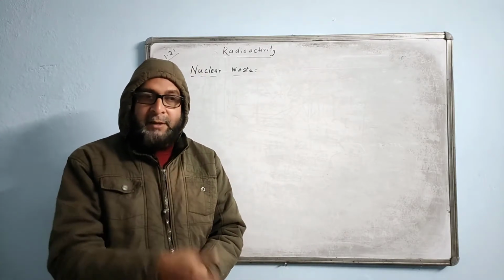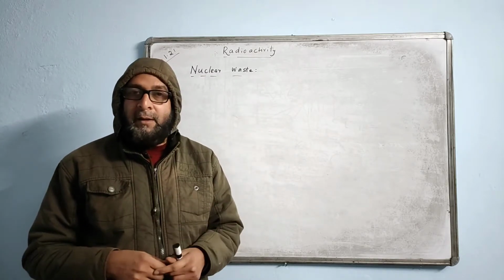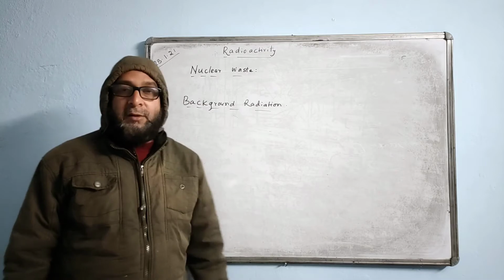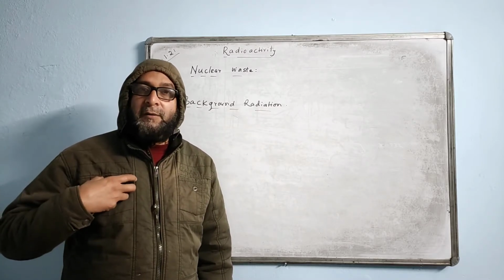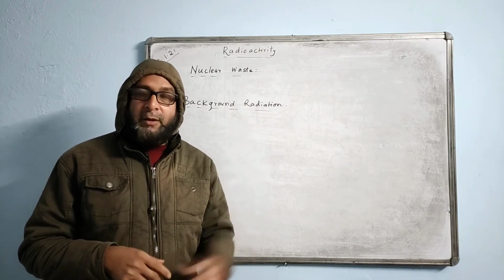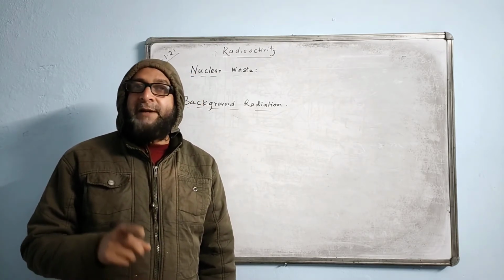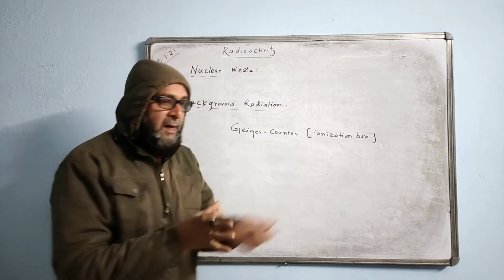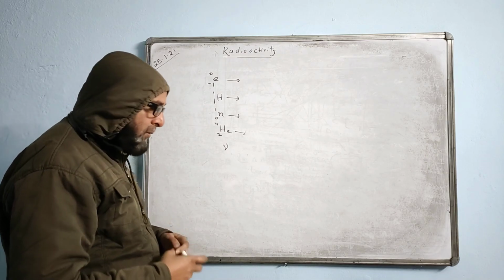ICSE X PHYSICS(RADIOACTIVITY)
PHSYSICS WINTER COACHING:-
VIDEO NO 3.
DATE-28/01/2021